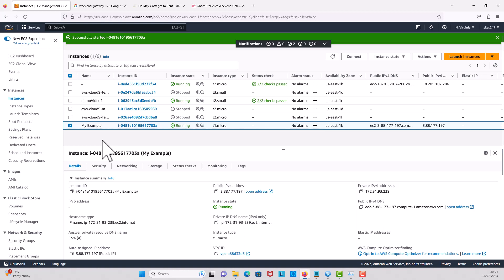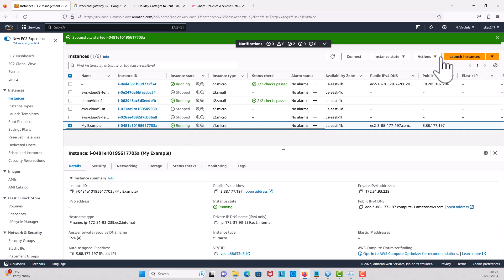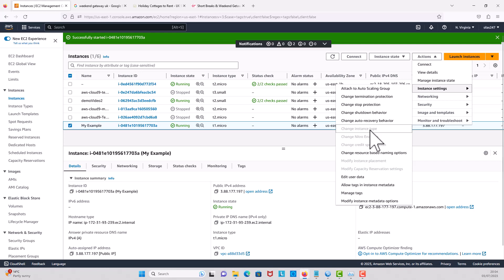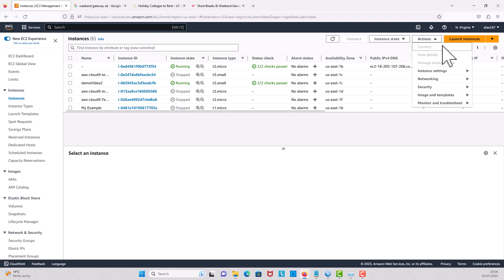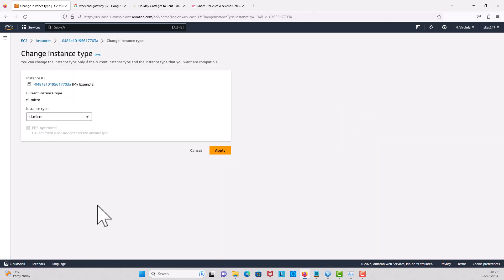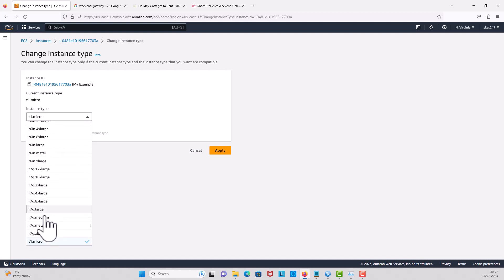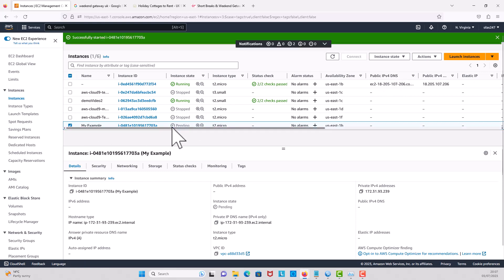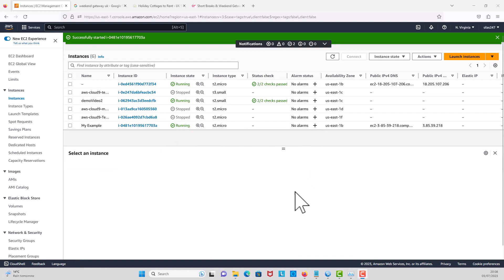I Changed My AWS EC2 Instance Type (and it was a disaster)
In this video I am going to show you how to change an EC2 instance type.

My channel is about Data Analysis and Engineering. We cover lots of cool stuff such as AWS, Azure, SQL, Tableau, Python, and so on.